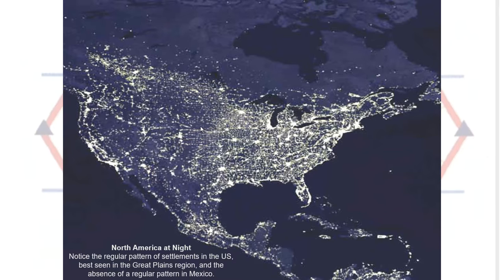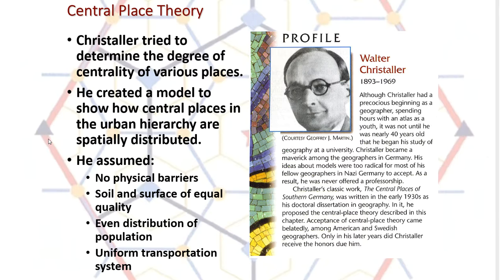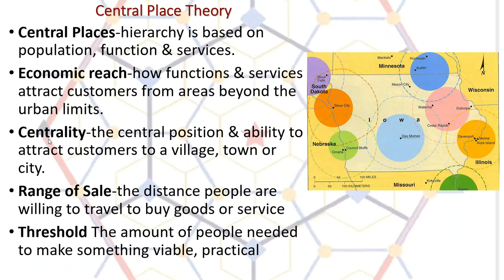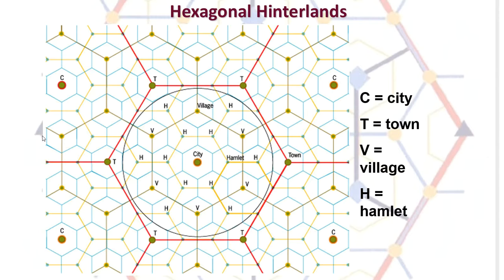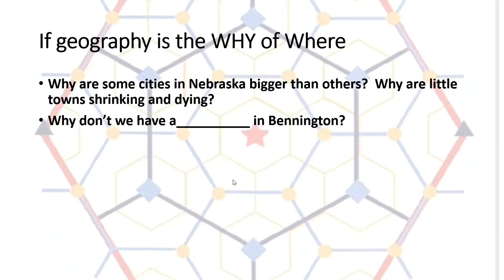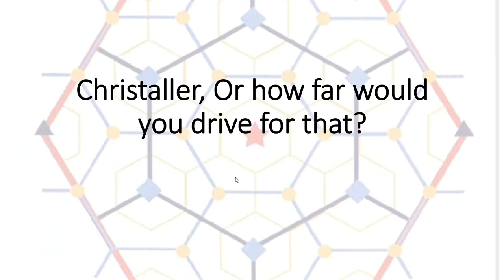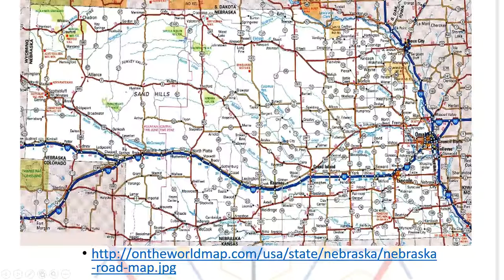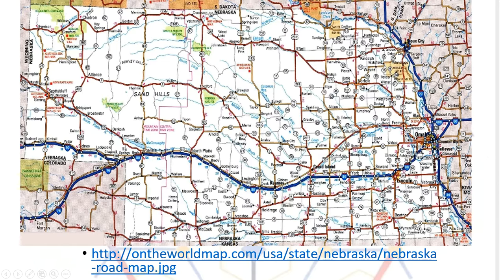Christaller, or how far would you drive for that?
Brief look at Christaller  using Bennington Nebraska